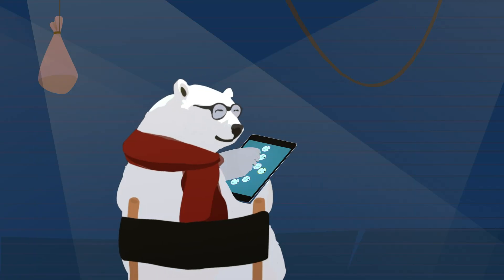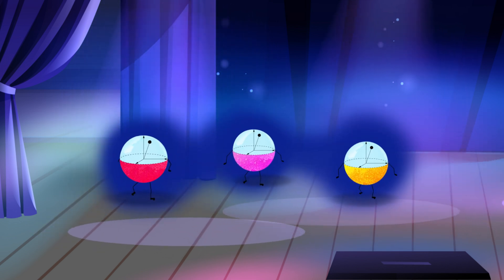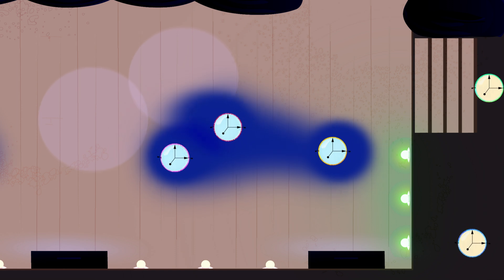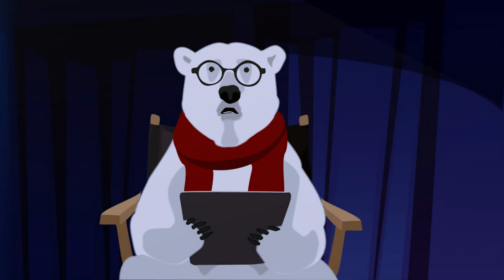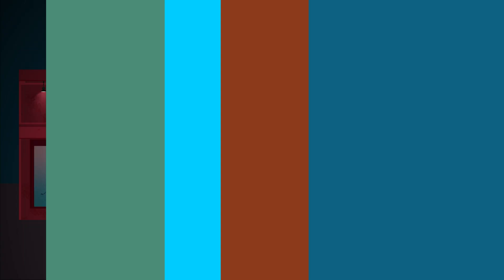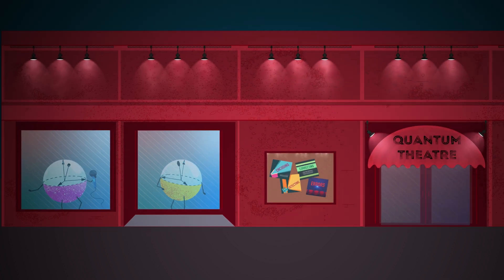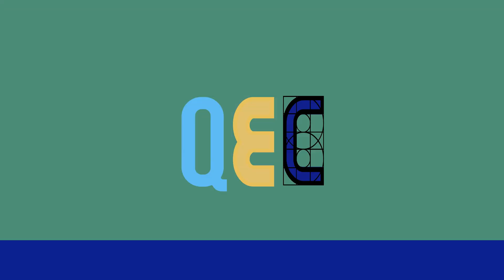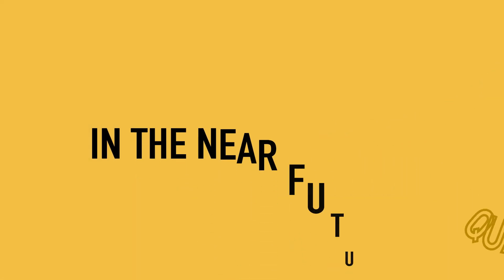What is QUANTUM ERROR CORRECTION (QEC)? 💊 Quantum Pill #4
What is Quantum Error Correction (QEC) and how does it work?

Computing devices are made of physical objects that can be disturbed by their environment or internal imperfections: all noise leading to errors. Alike classical devices, in quantum devices, errors are harder to manage, and quantum information encoded in qubits is fragile.
Quantum Error Correction, or QEC, focuses on protecting information, detecting errors and correcting them.

Beyond QEC, there’s an entirely different way to tackle noise and errors: noise mitigation. With this approach, scientists aim to unlock valuable results on today's quantum devices in the near future.

@QPlayLearn is an online learning platform specifically designed to provide multiple education in quantum science and technology to people of all ages and background!

We have developed this series in collaboration with VIS - Virtual Immersion in Science